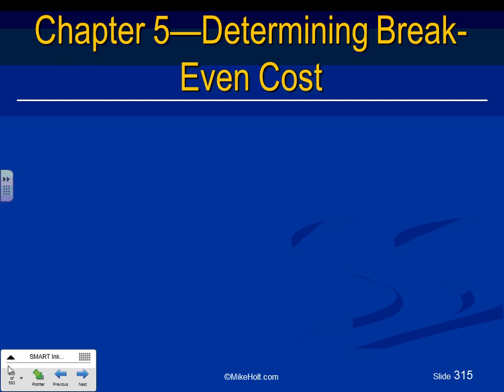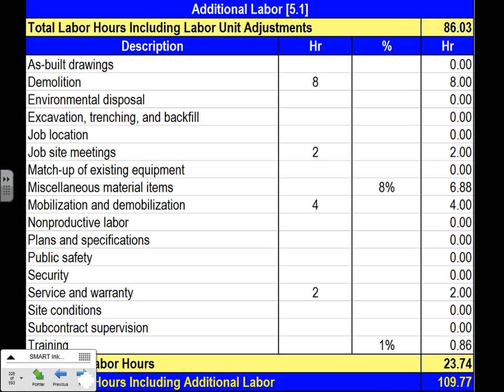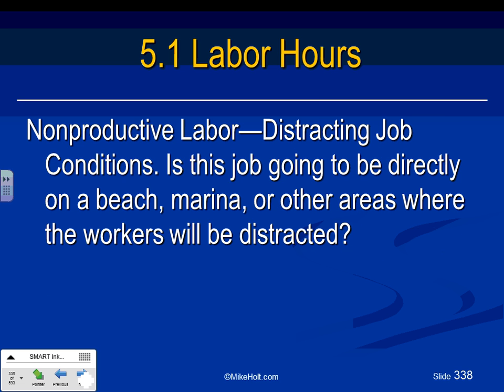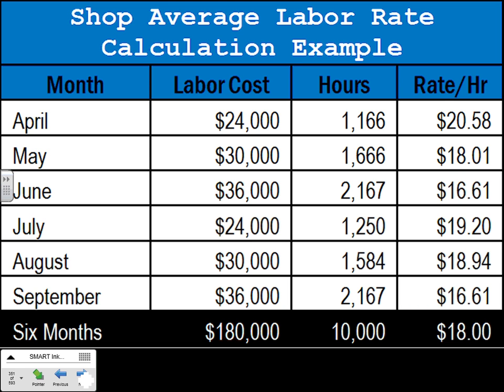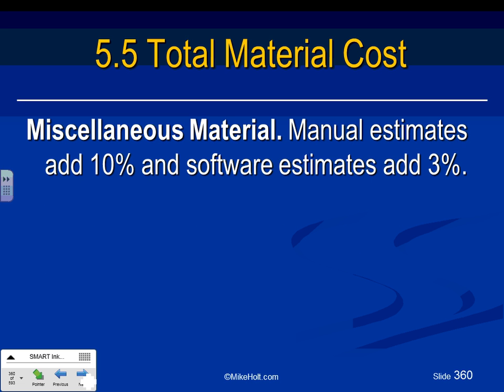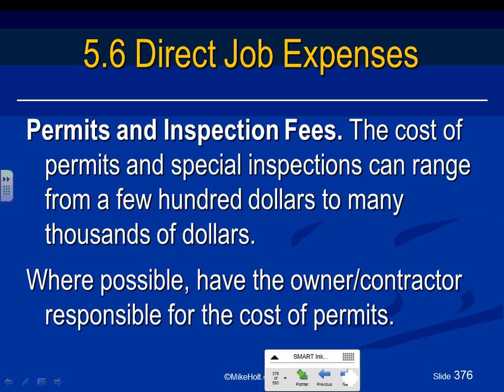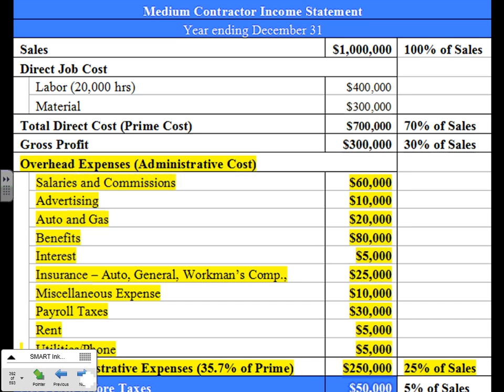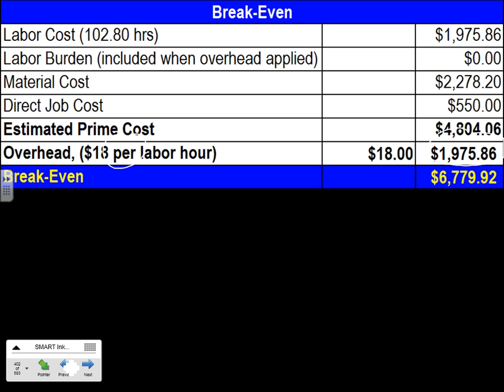Estimation-Break Even-Ch#05-04-24-13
Estimation-Break Even-